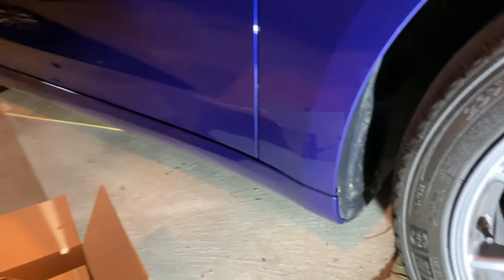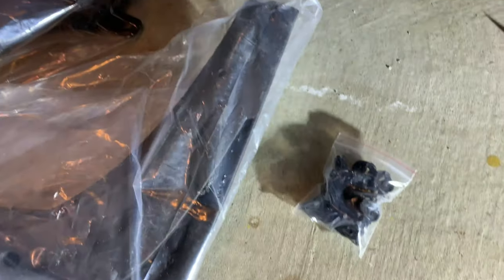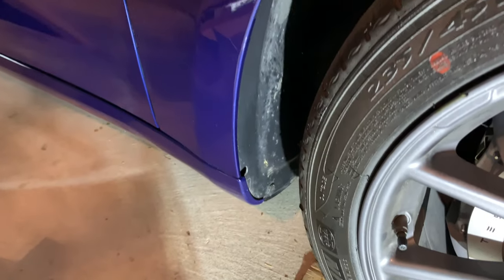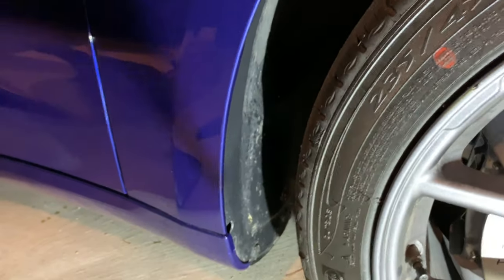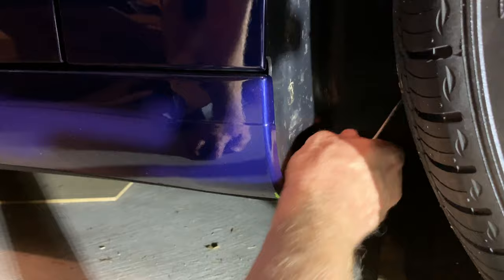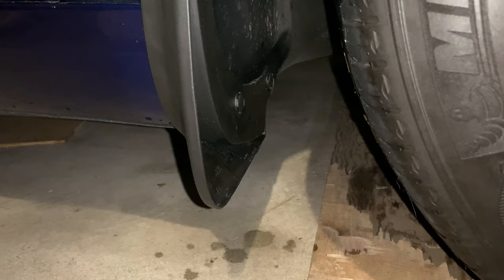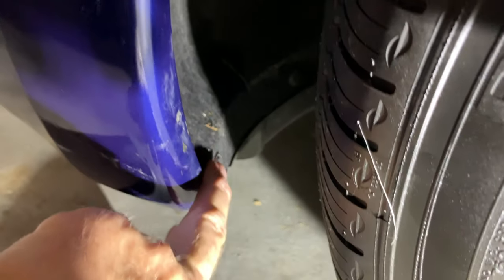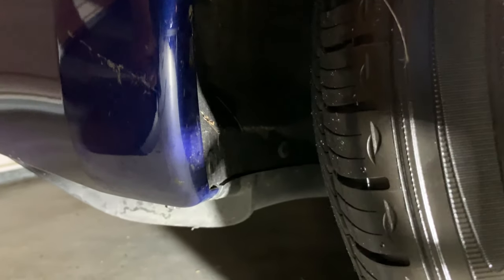Tesla Model 3 Mud Flap installation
Installing Mudflaps on a Tesla Model 3